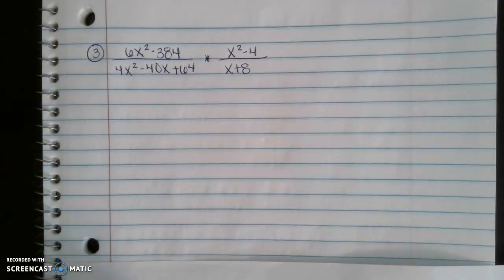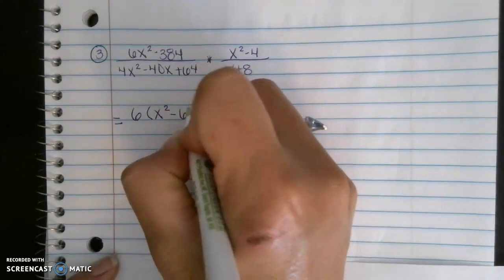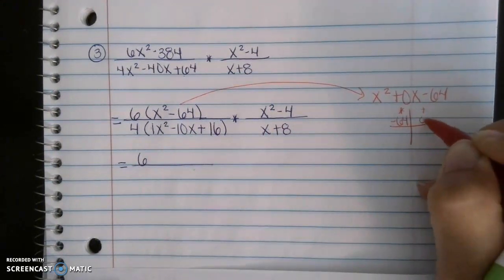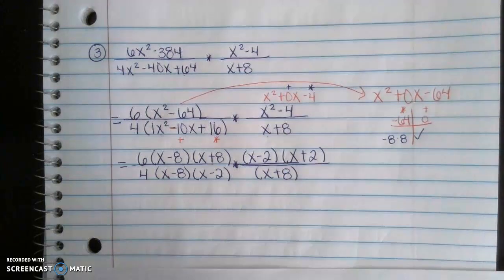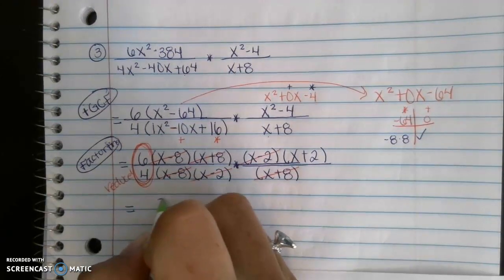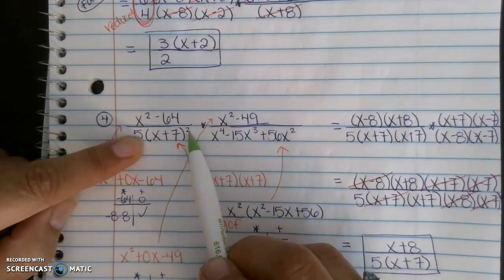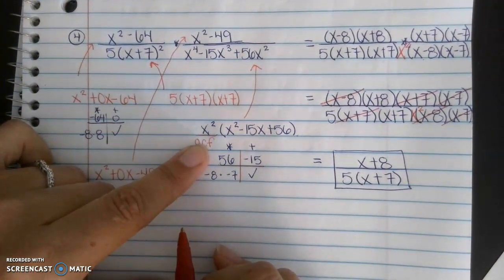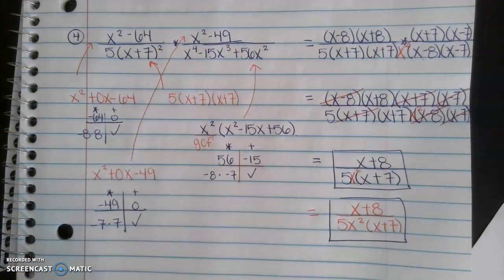#2 Mulitplying Rationals Level 2